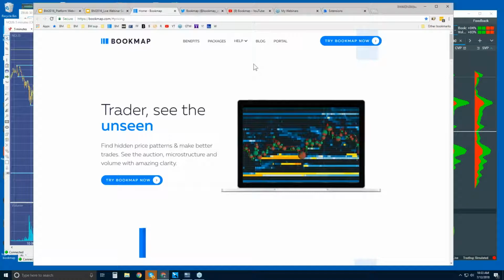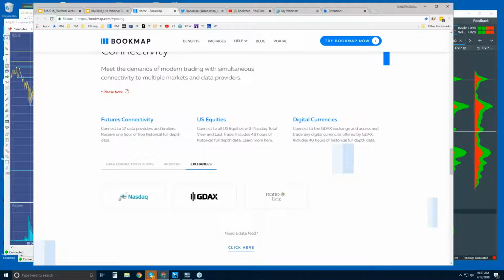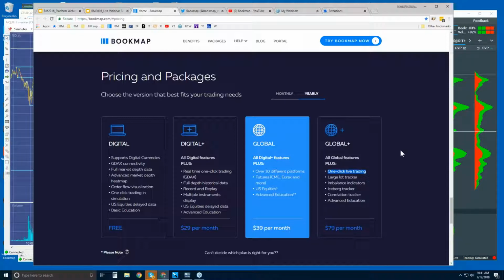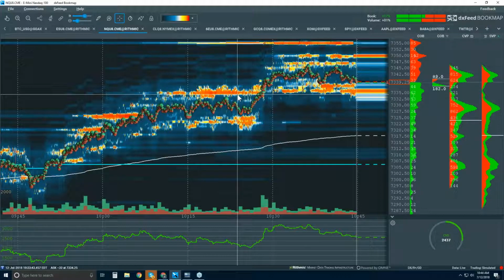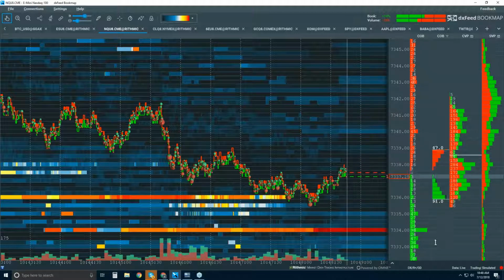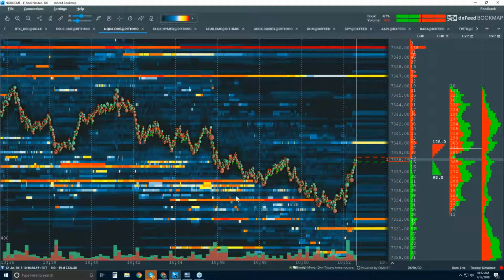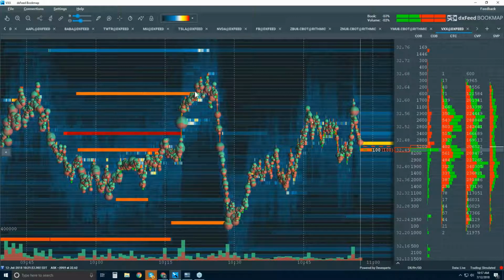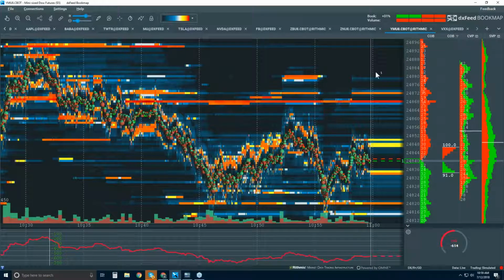2018-07-12 Bookmap Platform Details - Thur